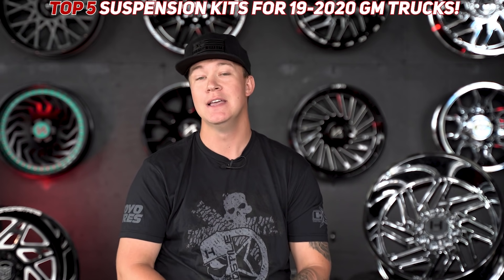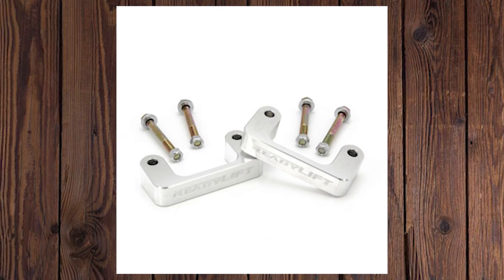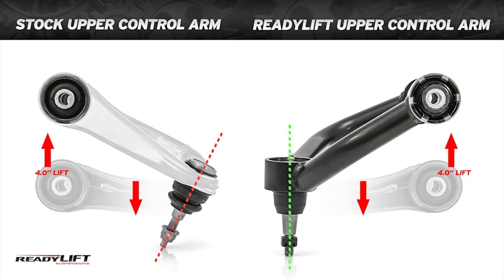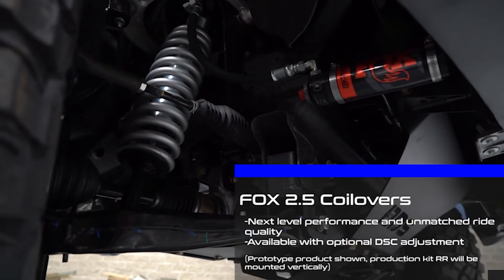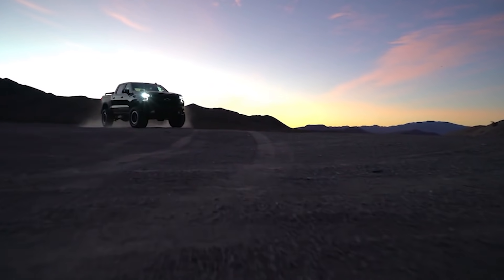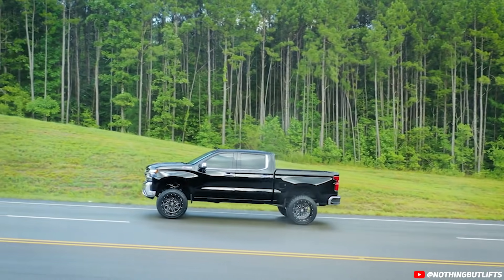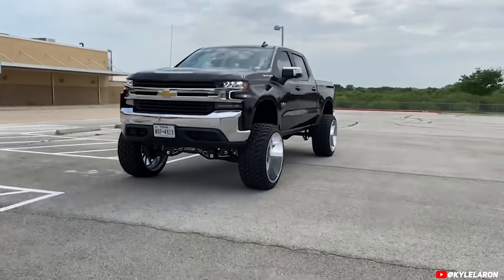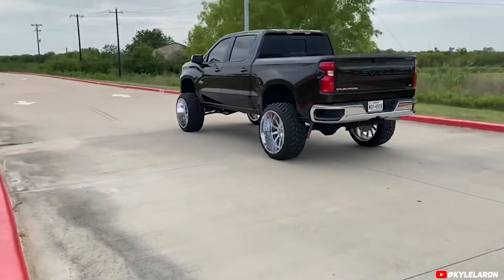TOP 5 GM Lift Kits 19-2020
Start your build today!

We get asked all the time what the best lift kits are for the newest generation GM 1500's. Lawson goes over our top 5 picked best GM lift kits for 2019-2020 GM 1500 Trucks!